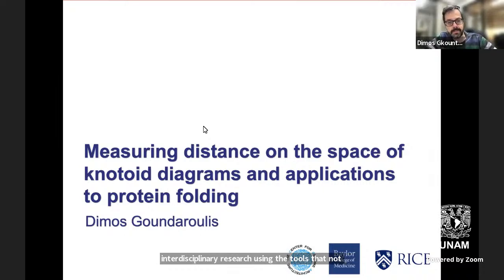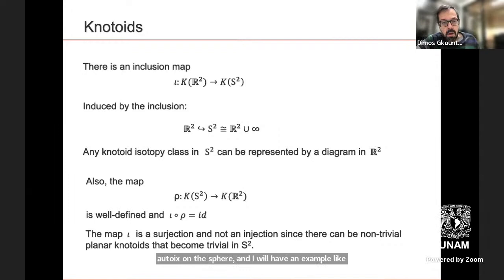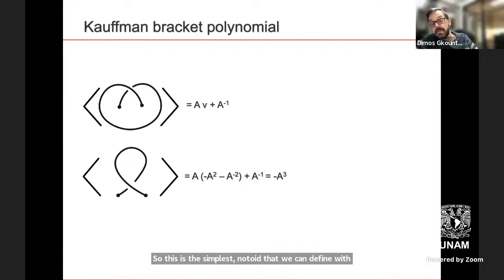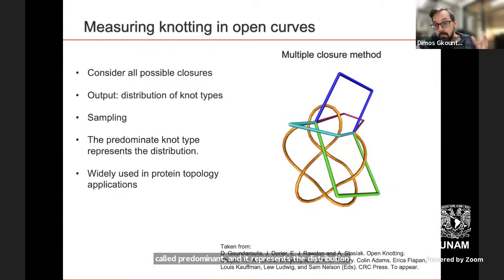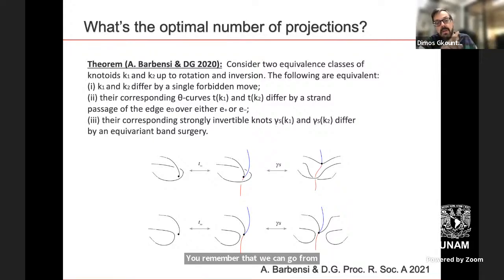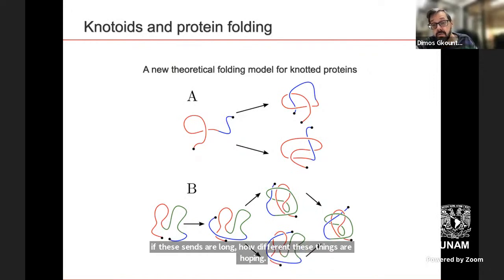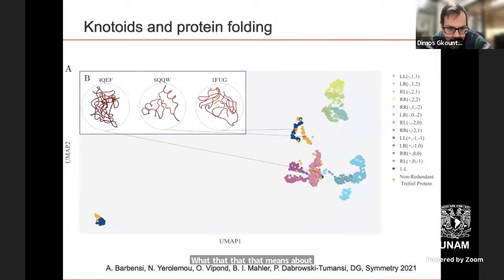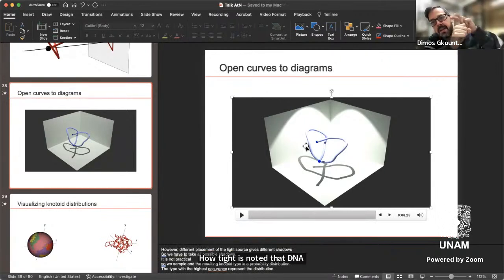IV Encuentro ATN - Dimos Goundaroulis